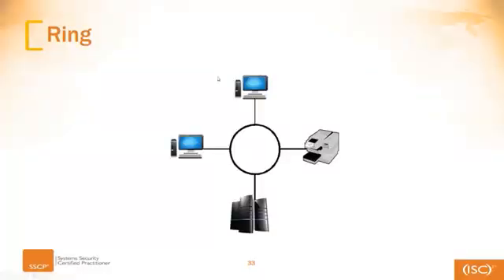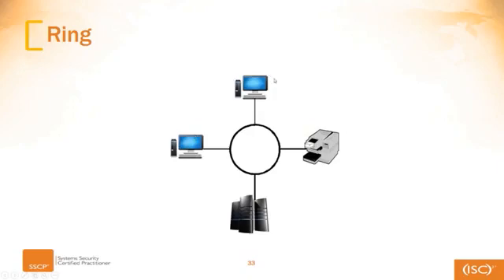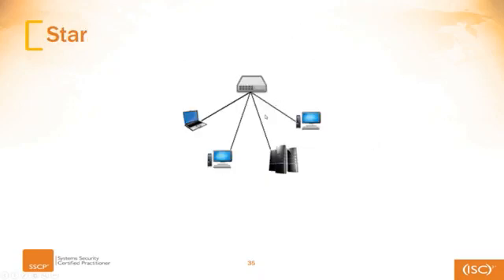Understand Security Issues Ring Topology lecture#15 | Part#1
Understand Security Issues Ring Topology

Best offer